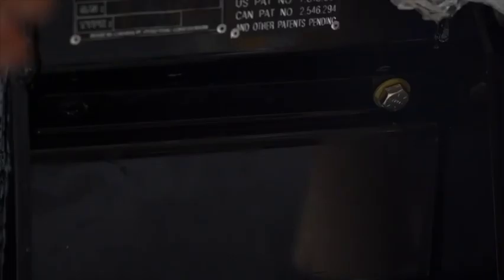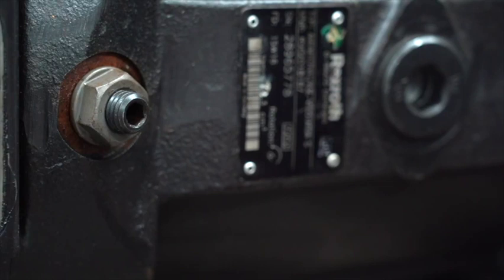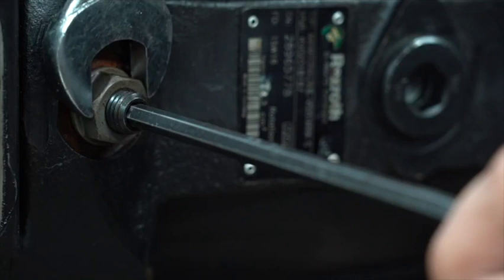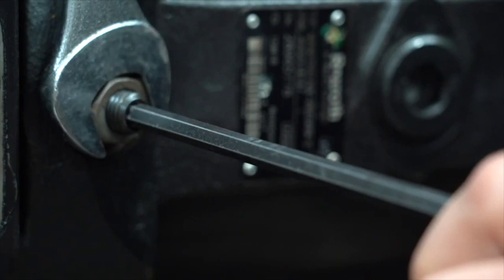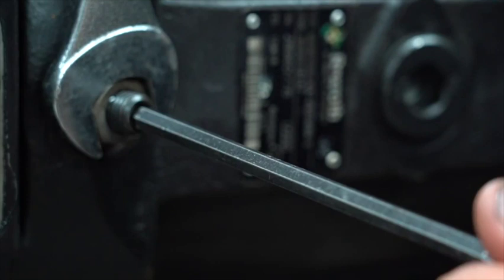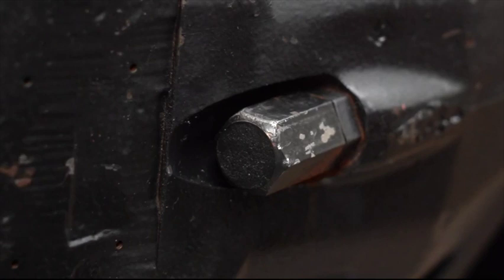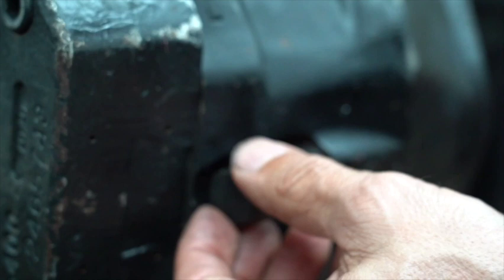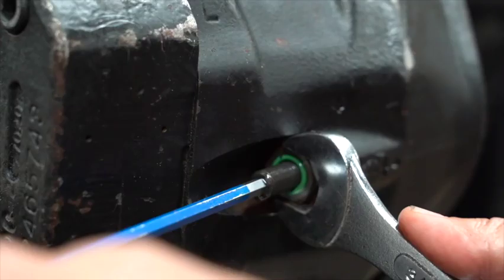Gyro-Trac Training Video